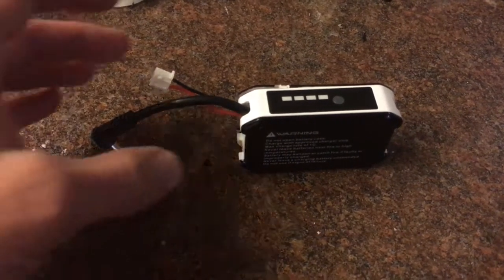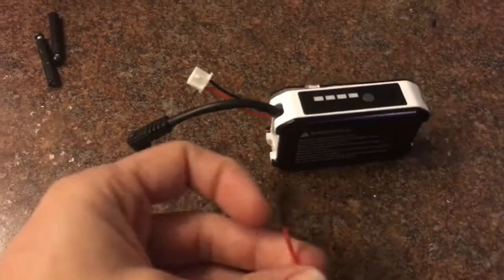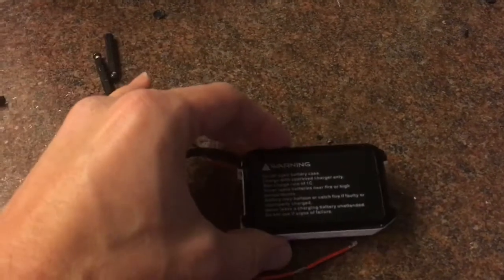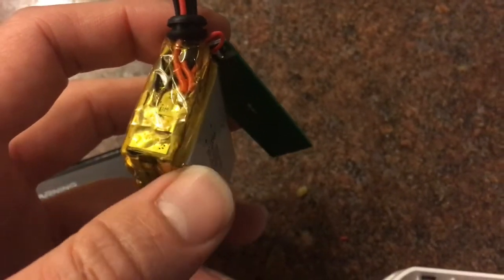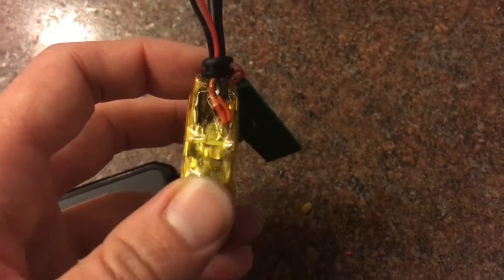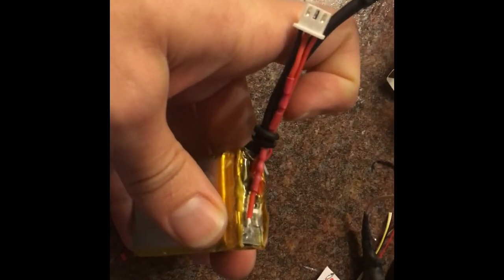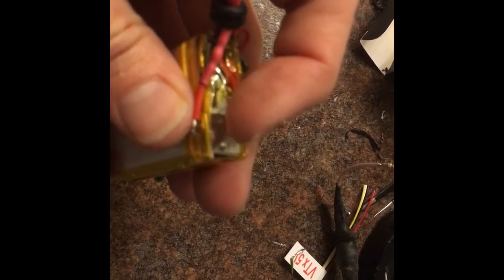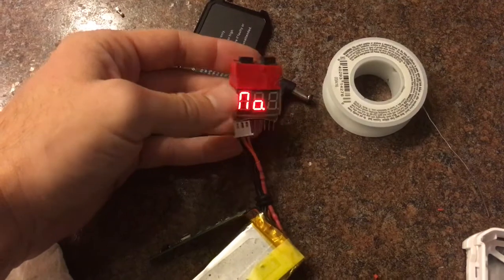How To Add Balance Wire To Fatshark 1800mah Lipo Battery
If you are having trouble charging your Fatshark 1800mah lipo battery because of the missing balance lead here is your solution so you can charge it on your normal lipo charger.